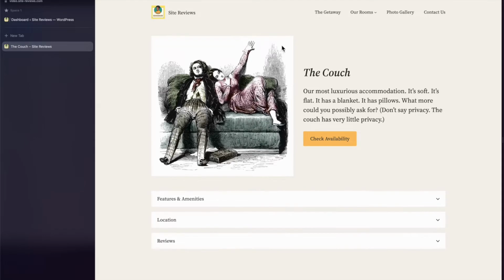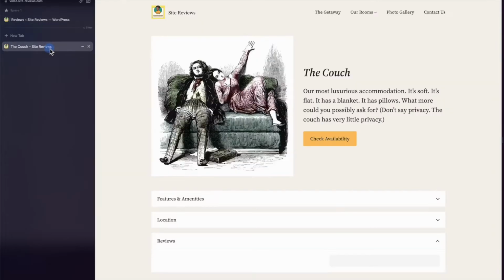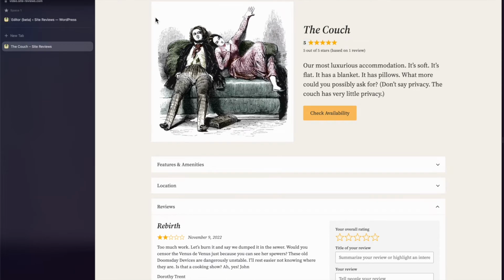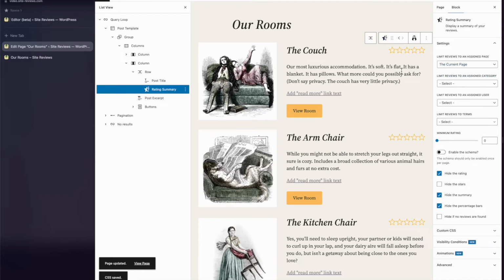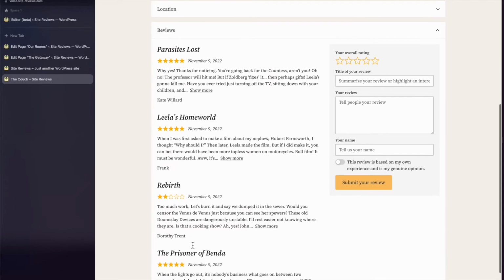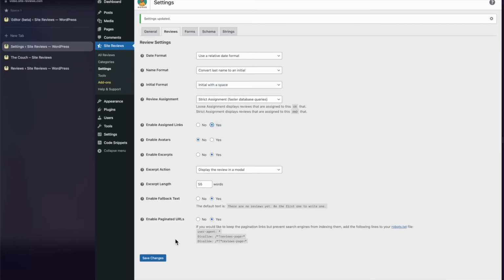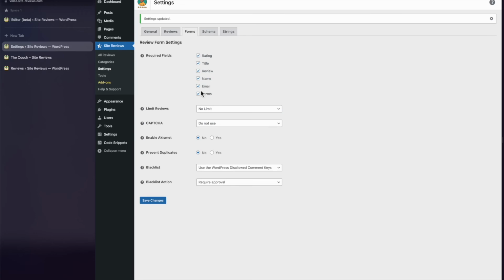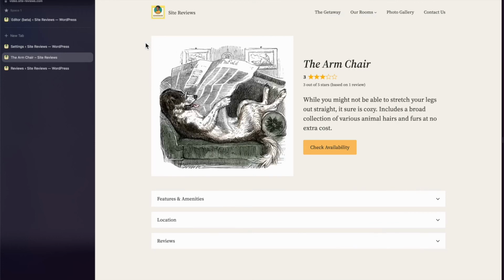Introduction to Site Reviews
In this video, I demonstrate how to add Site Reviews to a property website using the Gutenberg blocks and the new WordPress 6.1 Site Editor.

Site Reviews is a free WordPress plugin that turns your website into a powerful reviews management platform.